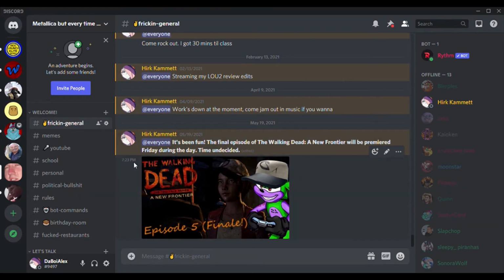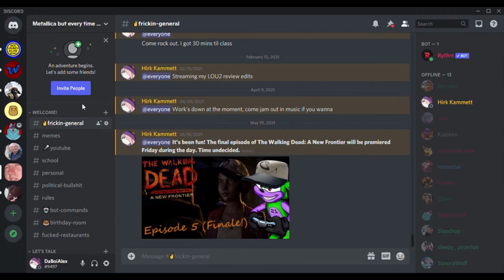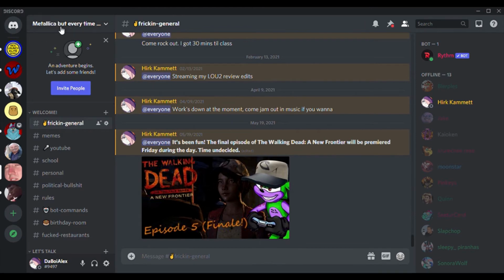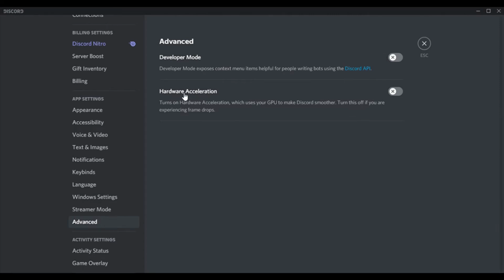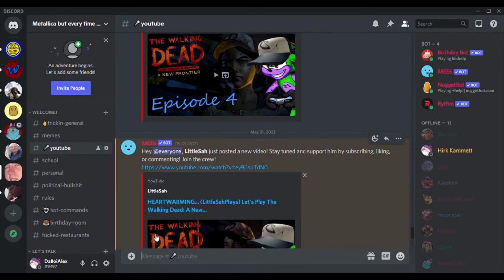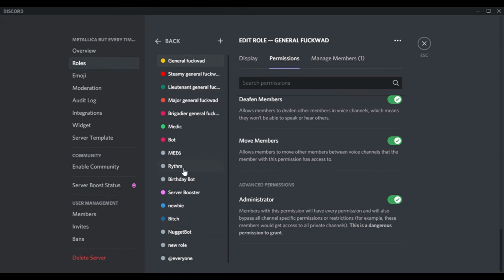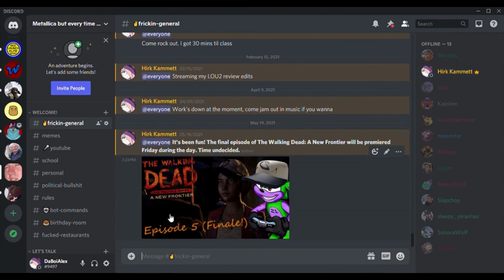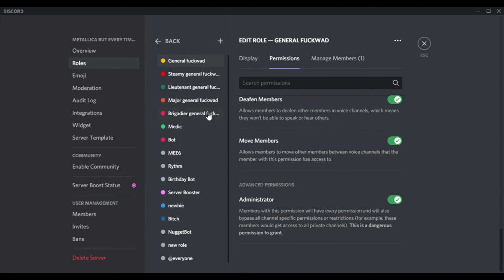(Video Tutorial) How To Make Discord FASTER + Get Your SERVER CROWN!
It's been forever since I've ever made a tutorial on anything. But Discord's convenience and speed has caught my interest, therefore I'm spreading the word on how to make it faster and more efficient to use!

Timesplitters: Future Perfect (You Take The High Road)
Timesplitters: Future Perfect (Like A Monkey)
The Last of Us: Music Video Theme

Hey everyone and welcome back to yet another Walking Dead series. I decided to travel back in time to see what life was like before Season 4 was released,
and before Telltale had its moments which triggered Skybound to save the day. But it's here! The Walking Dead: A New Frontier is gonna be played through on this channel!
It is a bit blind, but I won't let that get in the way of us having a good time!